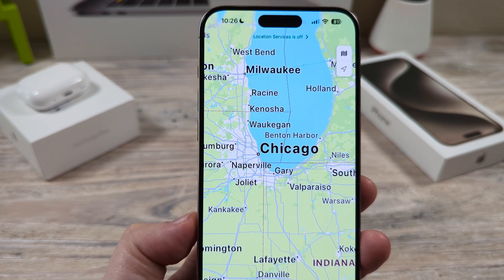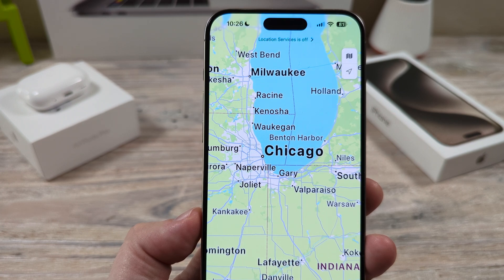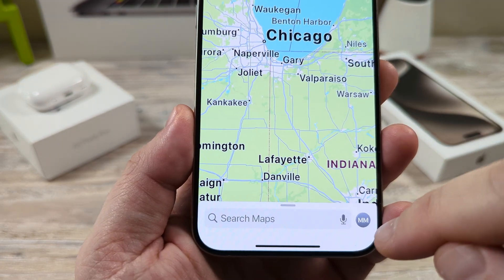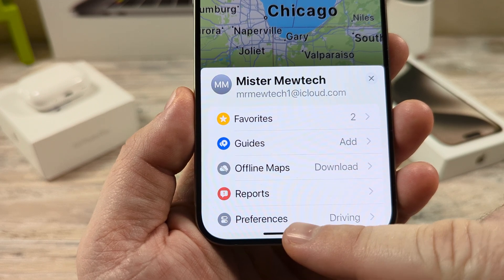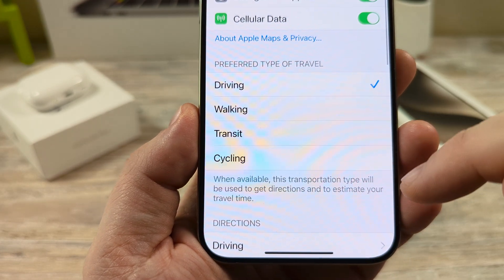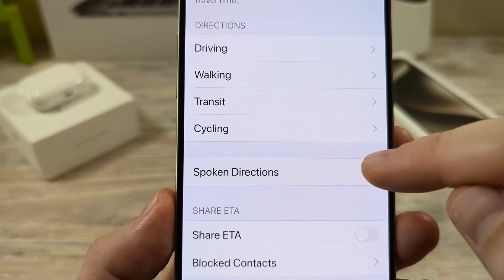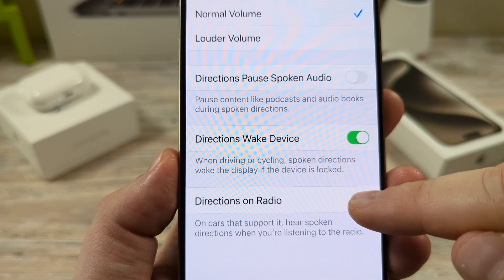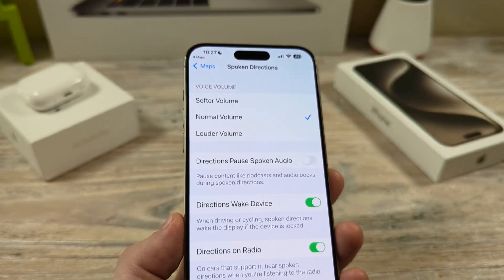How To Enable Apple Maps While Listening To Radio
Want to listen to the radio and get directions from Apple maps at the same time? Then watch this video which will provide the step by step instructions you will need to enable this feature on your iPhone device.